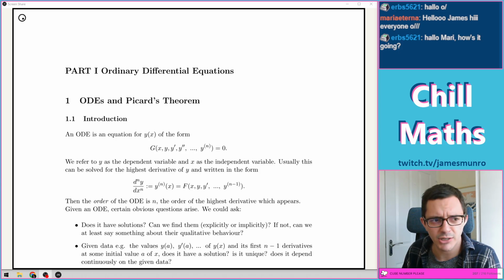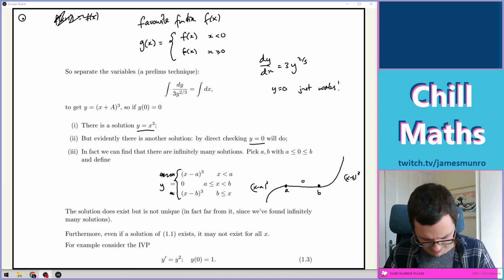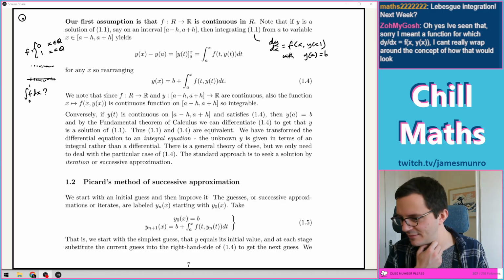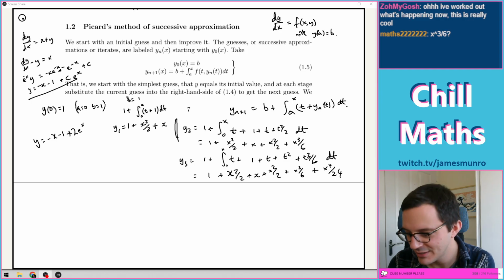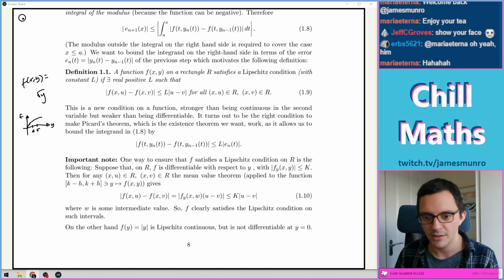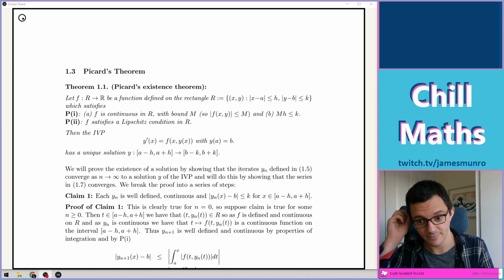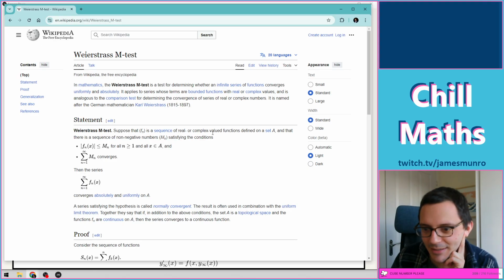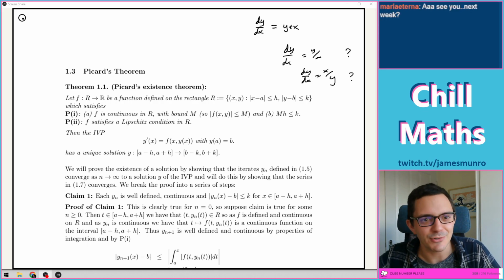Chill Maths | 08 Sep 2024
Original broadcast 08 Sep 2024